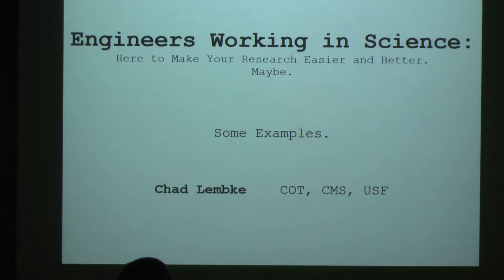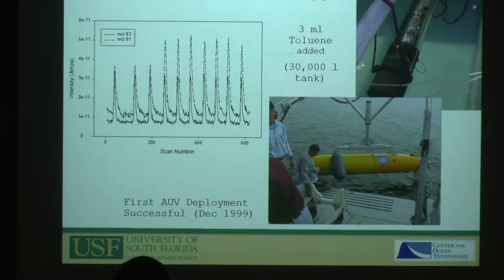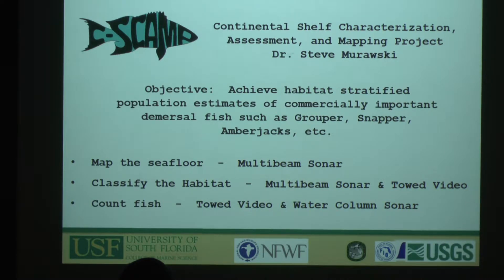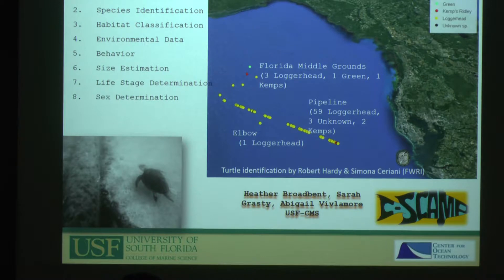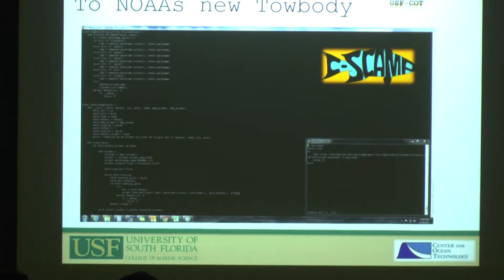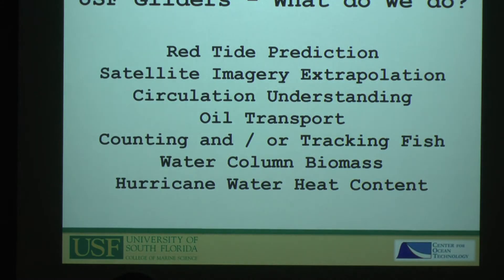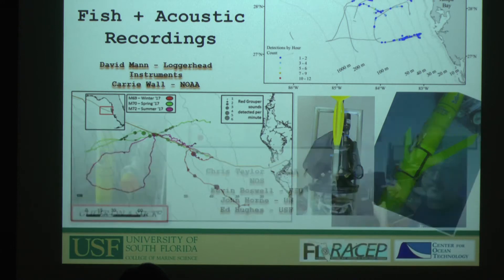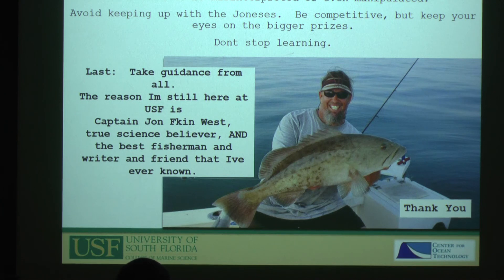Chad Lembke, Engineering - USF College of Marine Science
Engineering works in science: Here to make your research easier and better..Maybe